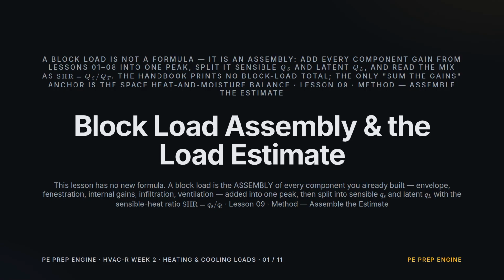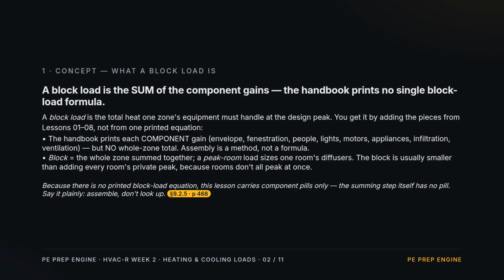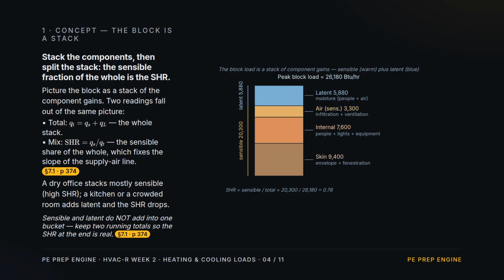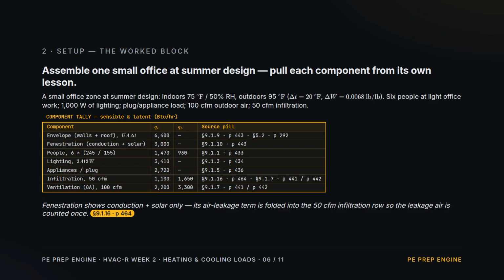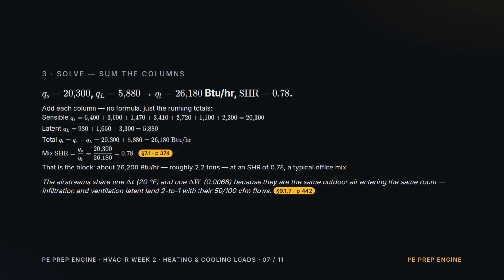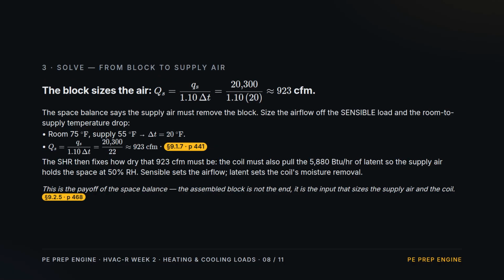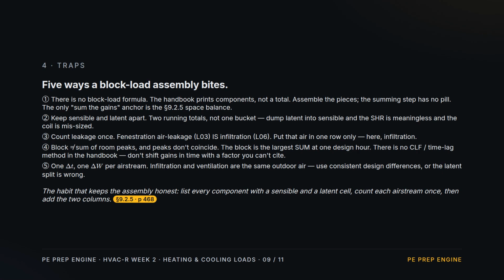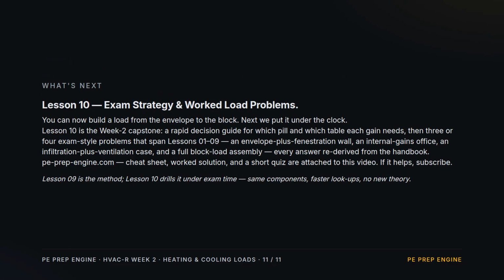Block Load Assembly — PE Mechanical HVAC & Refrigeration Week 2 (Lesson 09 of 10)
• A block load is an ASSEMBLY, not a formula: add every component gain from Lessons 01–08 — envelope, fenestration, people, lights, motors, appliances, infiltration, ventilation — into one design-hour peak. The handbook prints each component but no whole-zone total, so the summing step itself carries no pill.
  • Keep two running totals, never one bucket: the whole stack is q_t = q_s + q_L, and the mix is the sensible-heat ratio SHR = q_s/q_t, which fixes the slope of the supply-air line. A dry office stacks mostly sensible (high SHR); a kitchen or crowded room adds latent and the SHR drops.
  • The only printed "sum the gains" anchor is the space heat-and-moisture balance q_s + Σ(ṁw·hw) = ṁda(h2 − h1) — the supply air must carry away exactly the sensible heat plus the moisture the space gains. That is the physics behind "add the components, then size the air."
  • Worked small-office block at summer design (Δt = 20 °F, ΔW = 0.0068): the component tally sums to q_s = 20,300 and q_L = 5,880, so q_t = 26,180 Btu/hr (about 2.2 tons) at SHR = 0.78; the block then sizes the air, Q_s = q_s/(1.10·Δt) = 20,300/22 ≈ 923 cfm, while the coil must still pull the 5,880 latent.
  • Traps: count leakage once (the fenestration air-leakage term IS infiltration); the block is the largest SUM at one hour, not the sum of each room's peak, and peaks don't coincide — no CLF or time-lag method is printed, so don't shift gains in time; use one Δt and one ΔW per airstream since infiltration and ventilation are the same outdoor air.

  • §9.2.5 · p 468 — space sensible-and-moisture balance, the one printed anchor that justifies summing the gains and sizing the air
  • §7.1 · p 374 — sensible-heat ratio SHR = q_s/q_t, the slope of the supply-air line
  • §9.1.9 · p 443 — envelope conduction q = UA·Δt
  • §5.2 · p 292 — series resistance and U from Ch 5, behind the envelope term
  • §9.1.10 · p 443 — fenestration gain (conduction + solar)
  • §9.1.1 · p 433 — people sensible and latent per-person table
  • §9.1.3 · p 434 — lighting gain
  • §9.1.5 · p 436 — appliance / plug load
  • §9.1.16 · p 464 — residential infiltration
  • §9.1.7 · p 441 — sensible standard-air factor 1.10 and supply-air sizing
  • §9.1.7 · p 442 — latent standard-air factor 4,840

This is lesson 09 of 10 in the HVAC & Refrigeration — Week 2 (Heating & Cooling Loads) course. Lessons are sequenced — start at Lesson 00 if you're new.